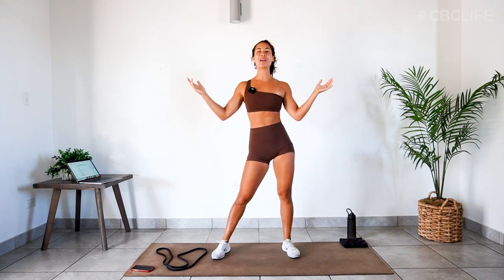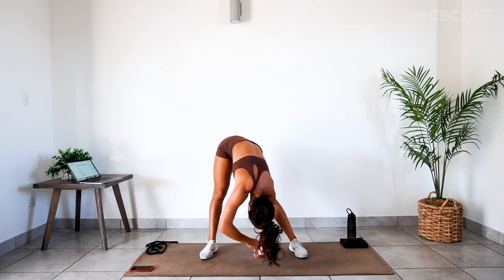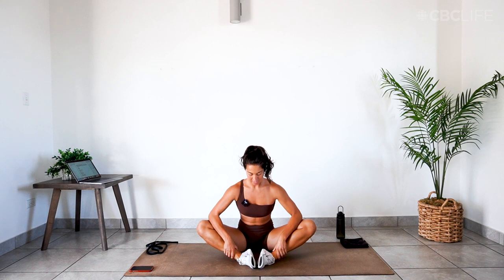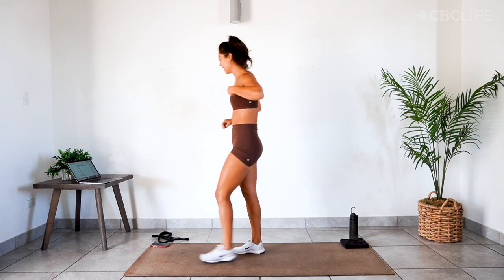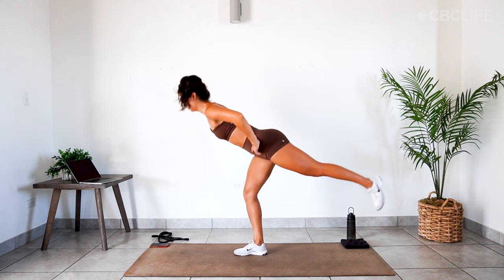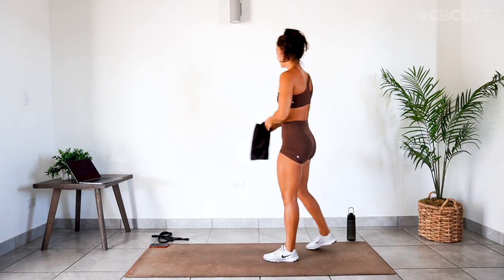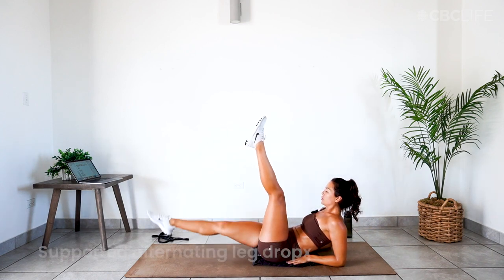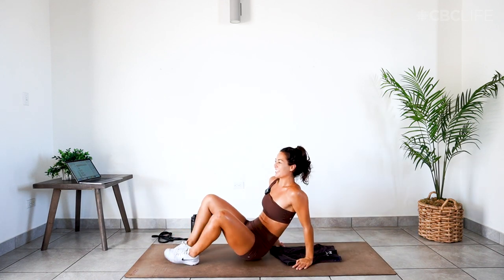30-min spring rejuvenation workout | Stretching & low-impact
POV: Spring is here, and you’re ready to get your body moving.

In this video, fitness coach Beverley Cheng will lead you through a 30-minute workout that’s designed to make you feel refreshed and energized. You’ll start with a series of stretches and flows that are meant to mimic the sunshine and blooms that surround us, then transition into circuits of low-impact movements to really get your muscles firing. All you’ll need is a long resistance band, mat and some water to get started!

Produced in collaboration with CBC Creator Network.